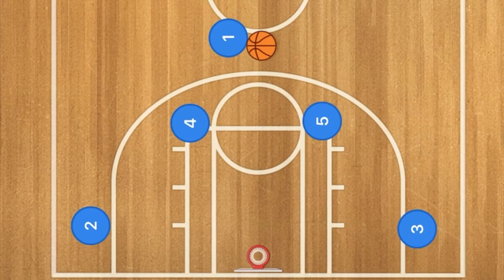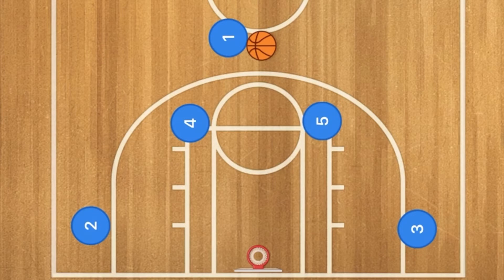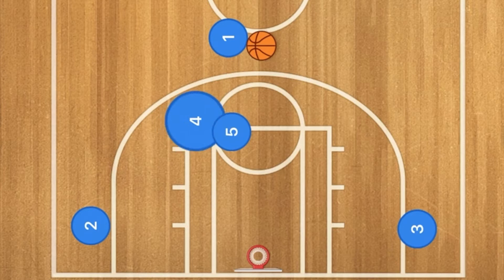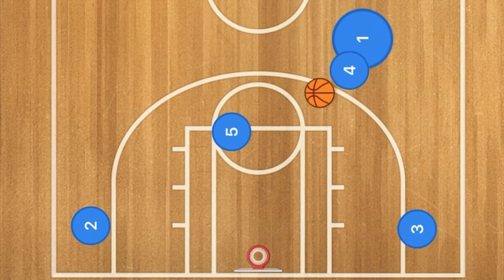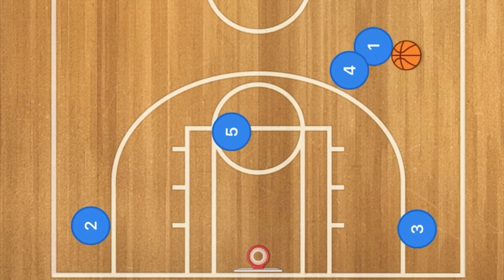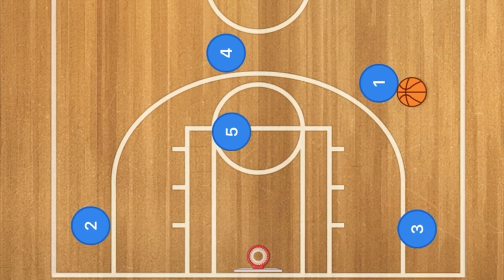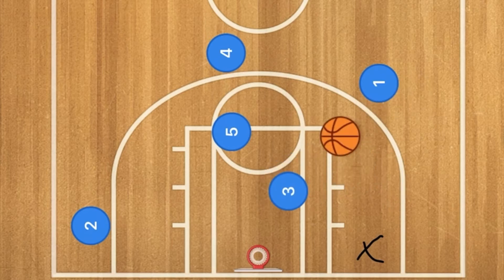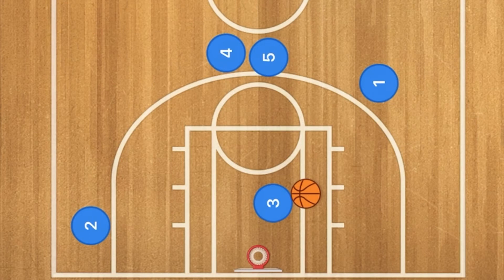Fenerbahce Horns Face Basketball Play | Horns Basketball Offense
Fenerbahce Horns Face Basketball Play is a Horns Basketball Offense which has your wing cut when the key is open and once he receives a pass he can go up for a shot or pass out for the three point line.